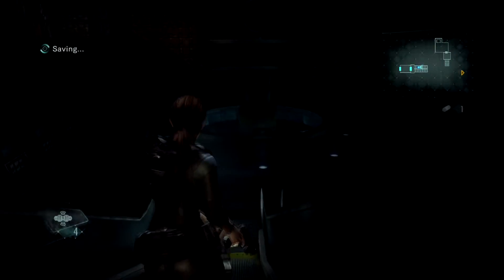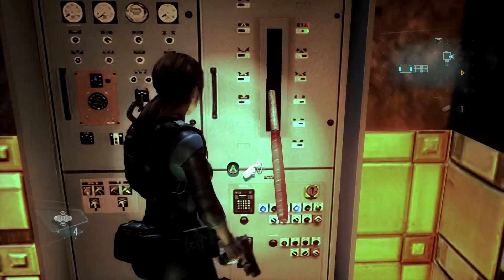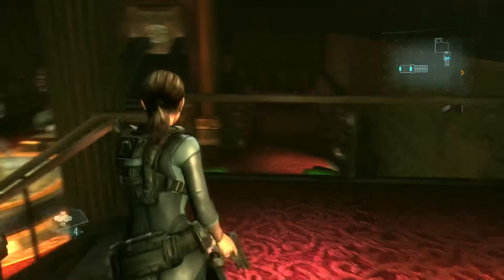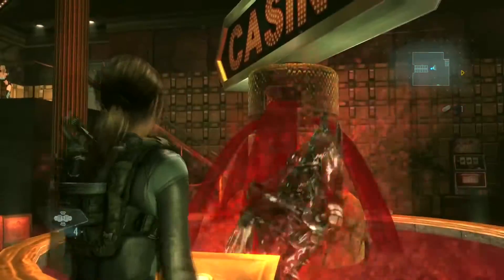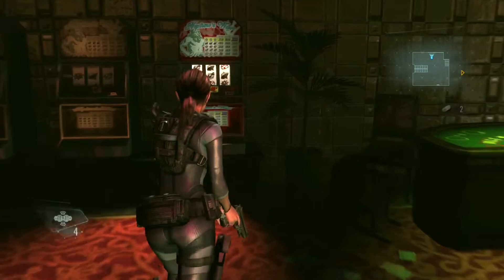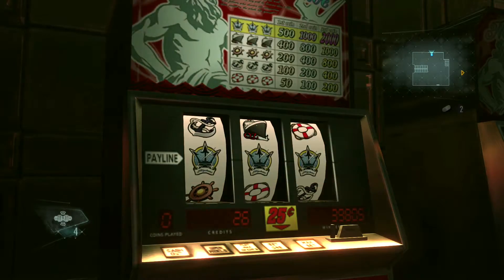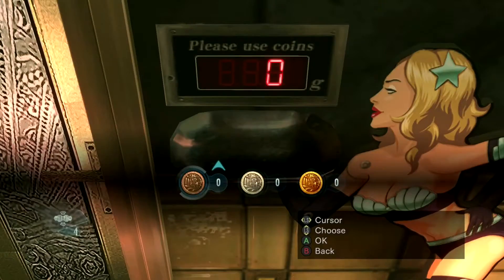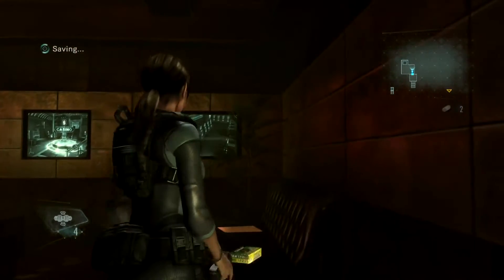Resident Evil Revelations - CASINO DOOR PUZZLE (Guide)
First you will want to turn on the Casino power by hitting the lever at the top of the far stairs.   Second, you will want to hit the button located in front of the Fountain with the fish in it.  Kill all of the now infected fish and collect the dropped coin.  Use the coin to place a bet at the close slot machine.  Use your winnings to place the proper amount of Bronze, Silver, and Gold Coins in the weight puzzle at the top of the stairs.
-Recon

Dontate & Support YOURBOYRECON's Channel here!